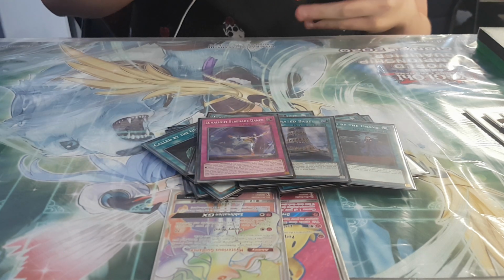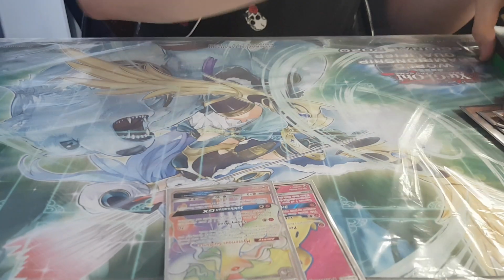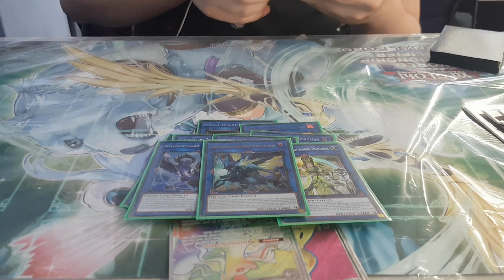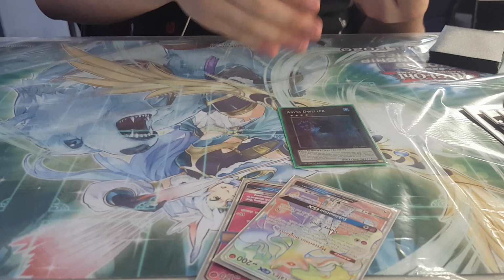2nd Stockton Regional Lunalight Orcust Yu-Gi-Oh! Deck Profile